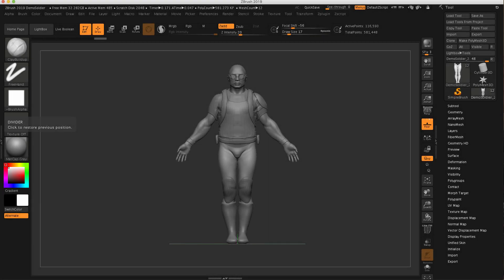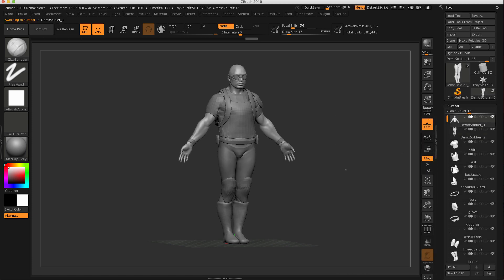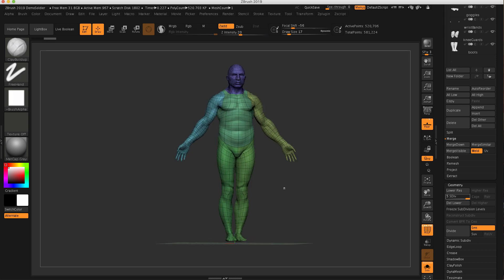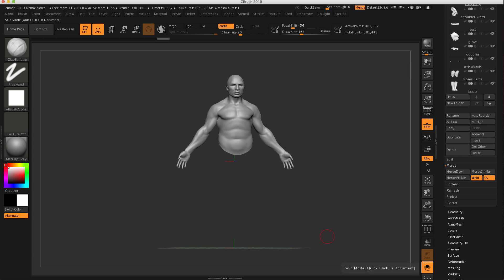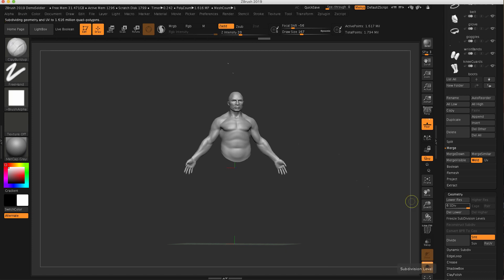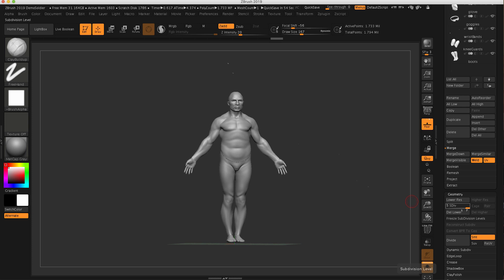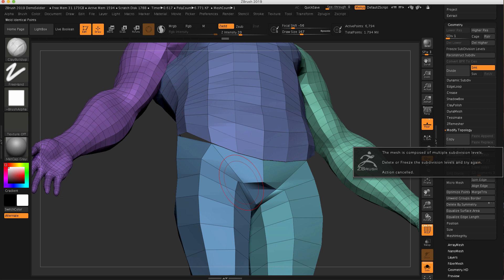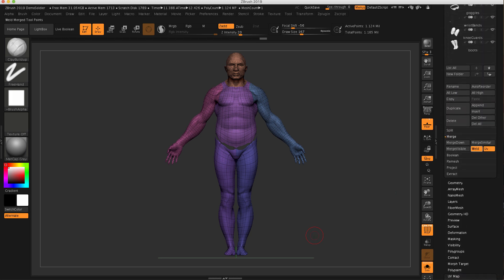ZBrush Merge Subtools with UVs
This video covers how to merge two Subtools in ZBrush while maintaining UVs and welding vertex points. I also cover the importance of Subdivision levels when merging Subtools within ZBrush.

This is an update to my old ZBrush Merge Subtools video on my channel from 10 years ago.

I was using ZBrush 2019 in this video.